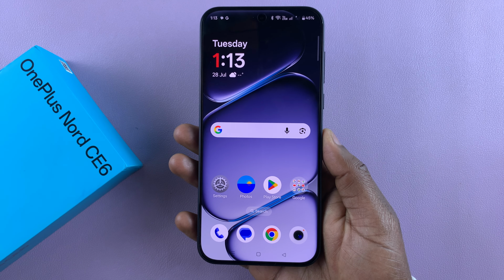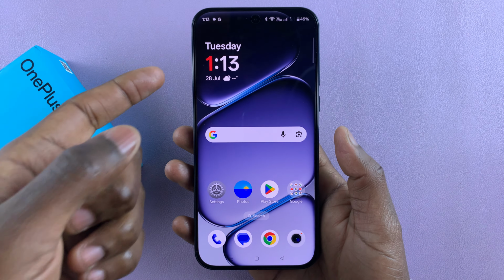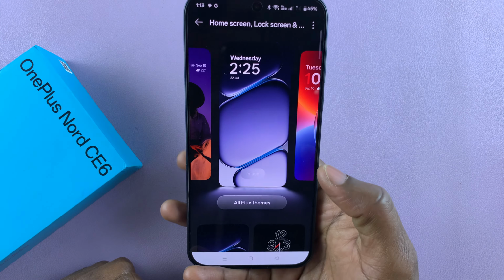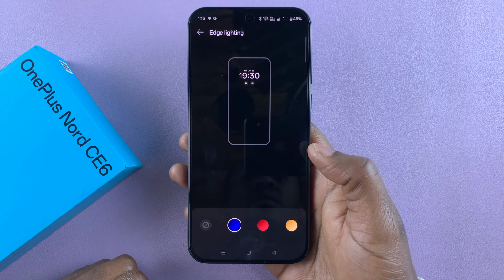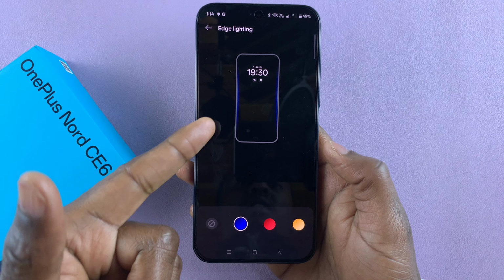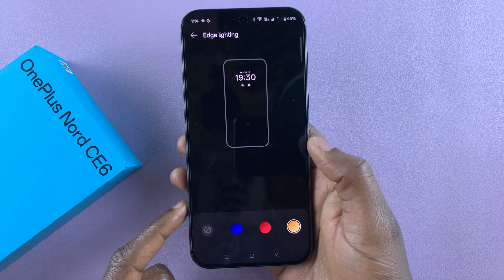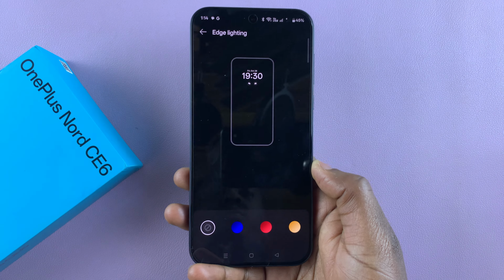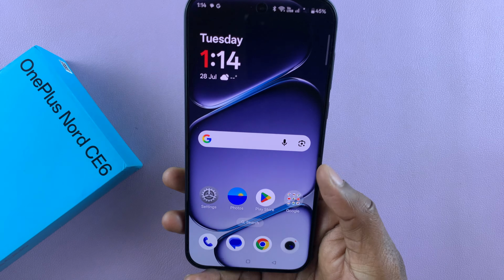OnePlus Nord CE 6 5G: How To Enable / Disable Edge Lighting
Learn how to turn on Edge Lighting on the OnePlus Nord CE 6 5G with this easy step-by-step tutorial.

In this video, I’ll show you how to turn Edge Lighting OFF on your OnePlus Nord CE 6 5G. Edge Lighting can add a visual notification effect around the edges of your screen when you receive notifications.

Whether you want to enable Edge Lighting for notifications or disable it to keep your display simpler, this guide will walk you through the settings quickly and easily.

Cell Phone Tripod Adapter